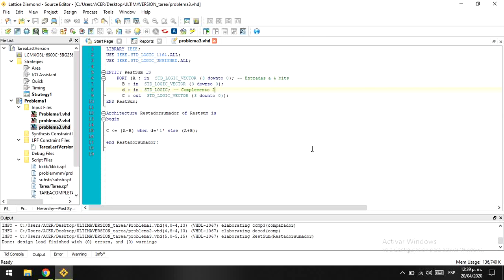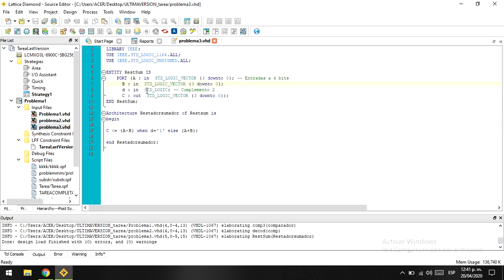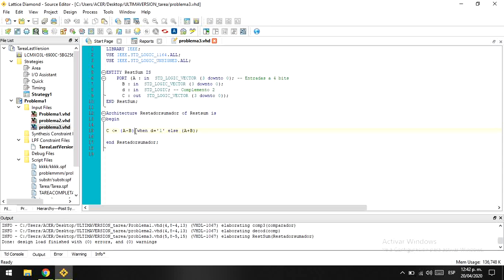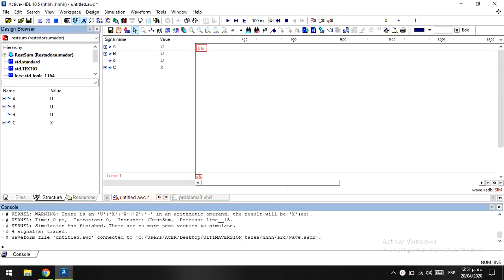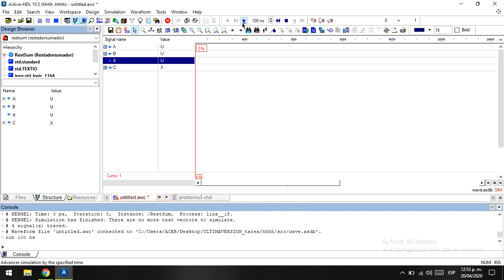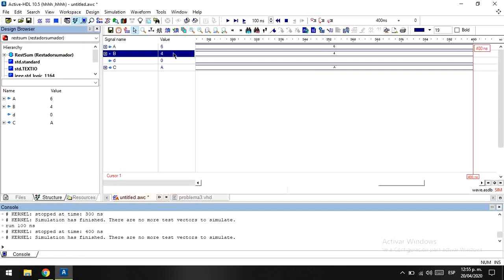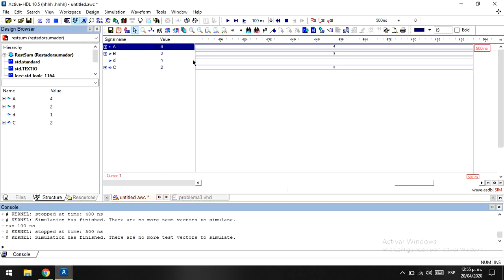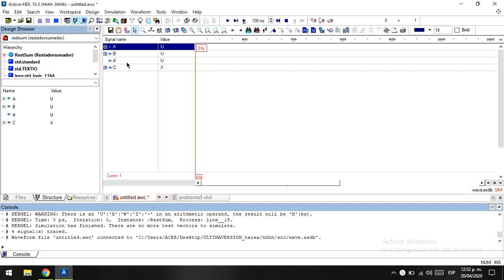Adder/Subtractor of 4 bits in VHDL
In this video I explain the basic algorithm in Lattice Diamond software to describe a 4 bit adder subtractor in the simplest way possible, no need of a full and half adder.